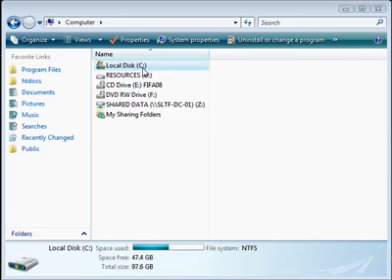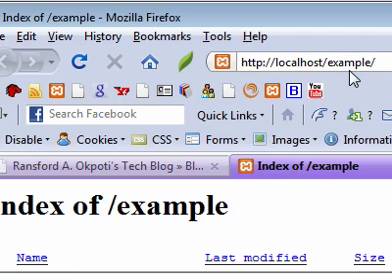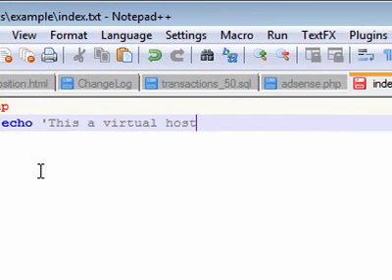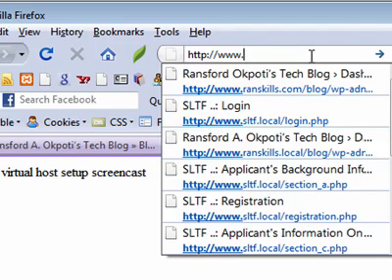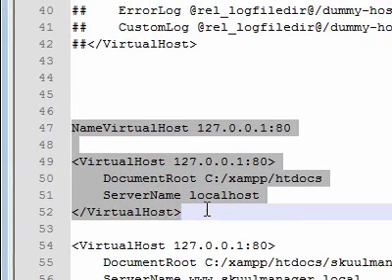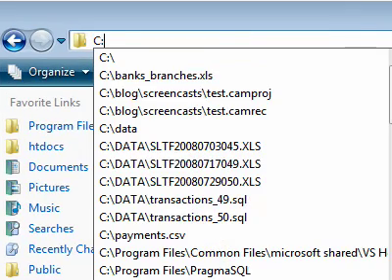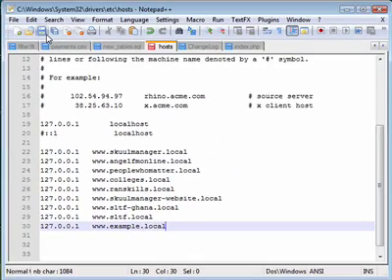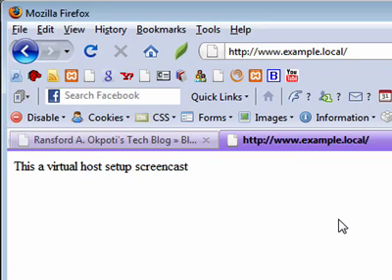Virtualhost Setup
How to setup a virtual host on apache